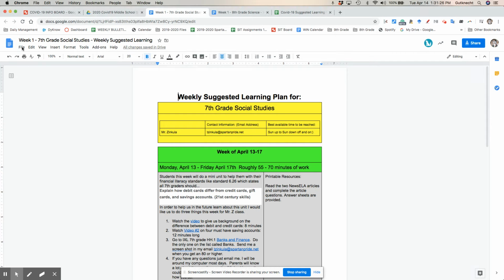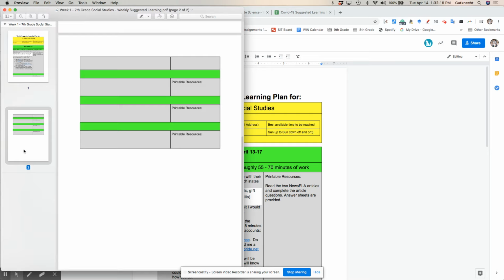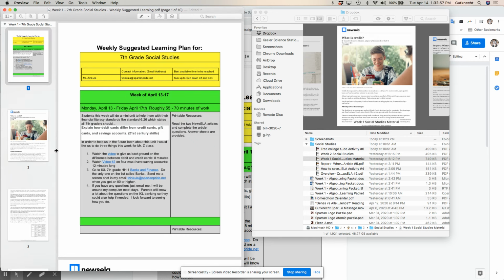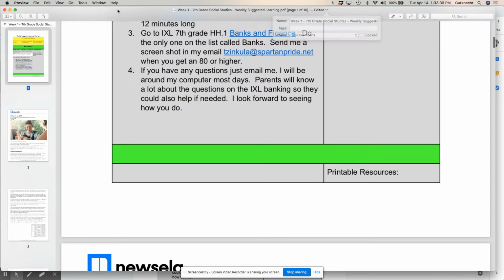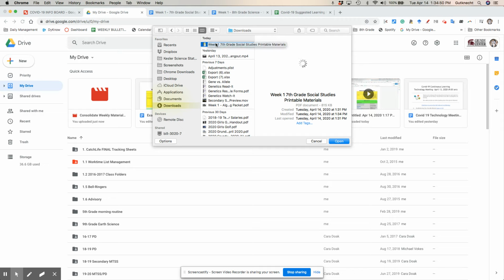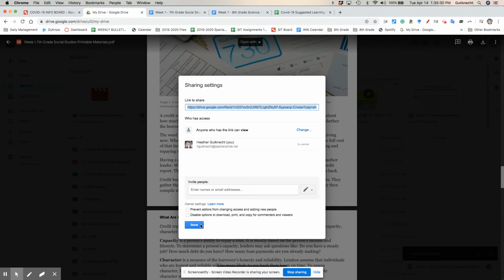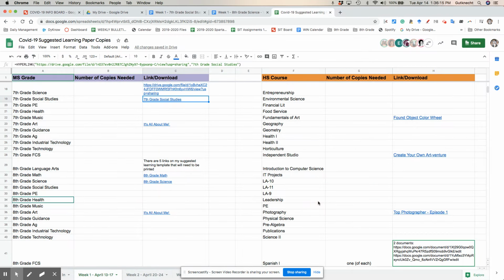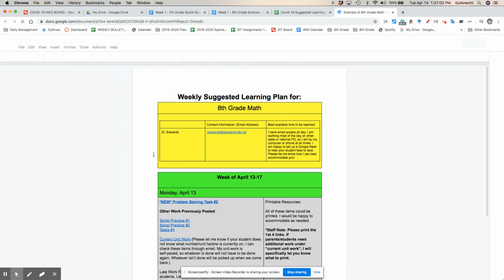Consolidate Learning Plan Materials using Preview (PDF tutorial)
Consolidating Learning Plan Materials (PDFs)